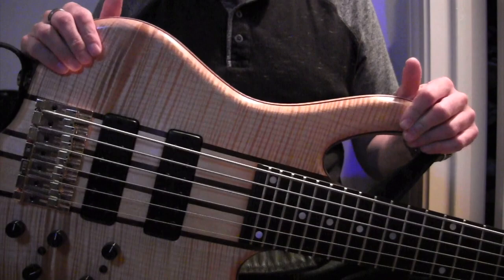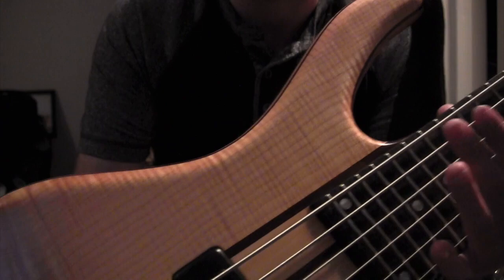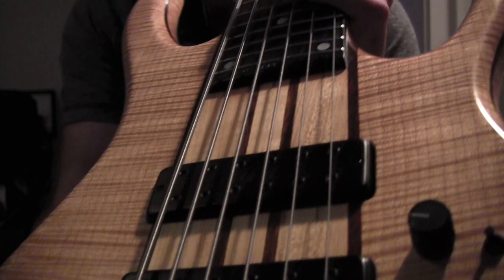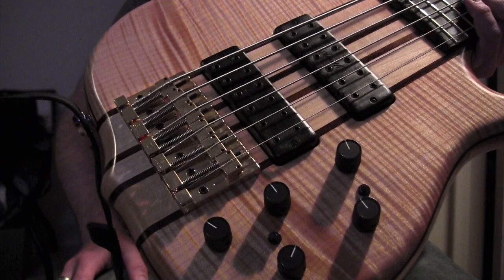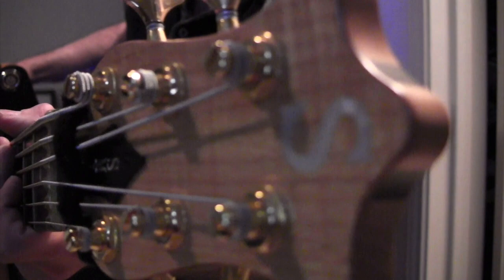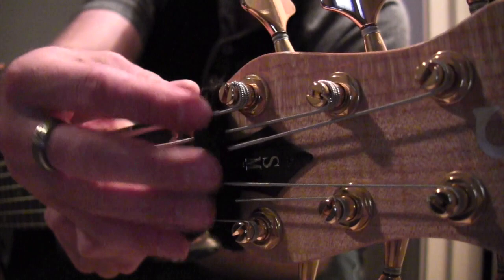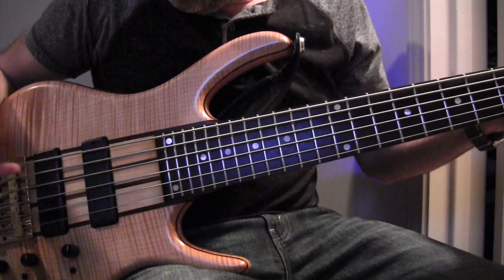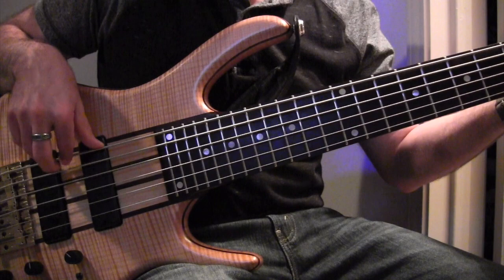Ken Smith White Tiger Overview